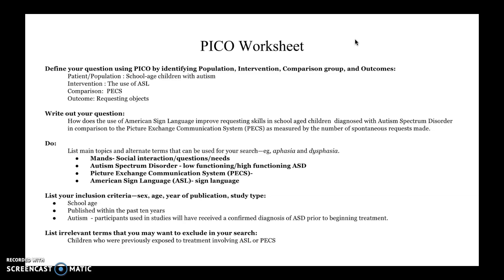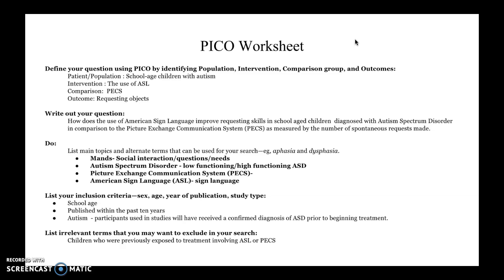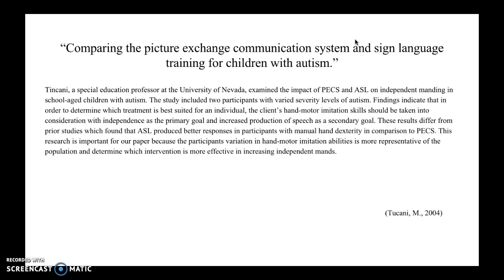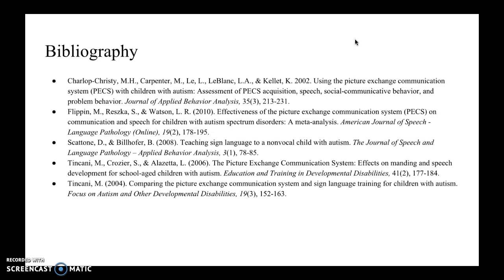Annotated Bibliography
CSD 440